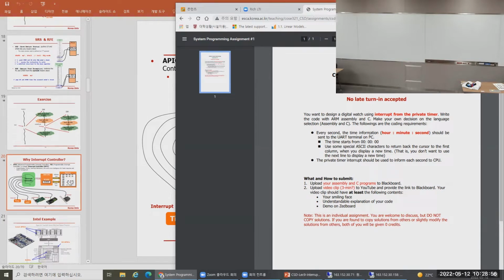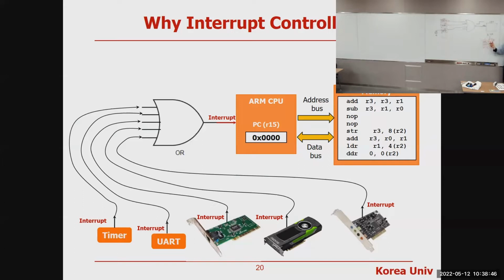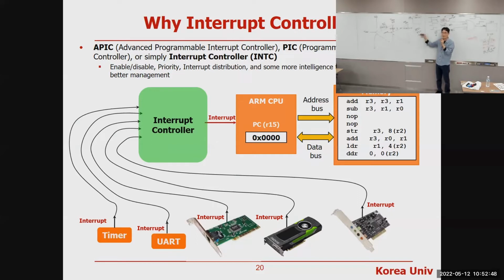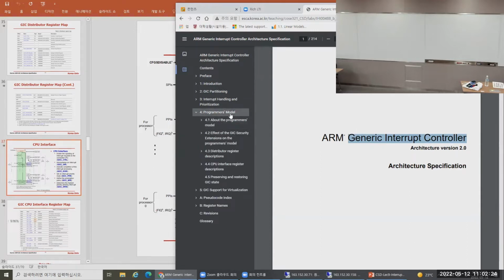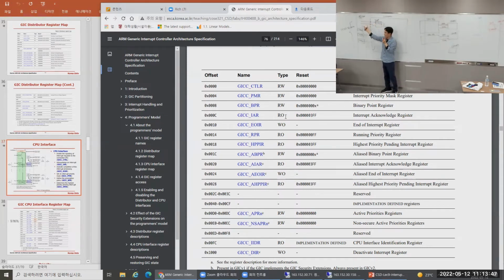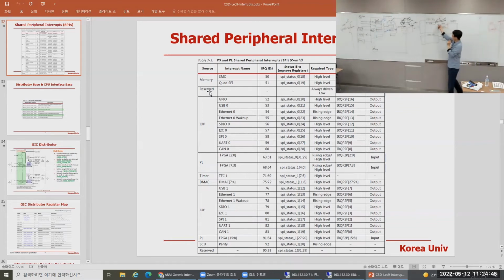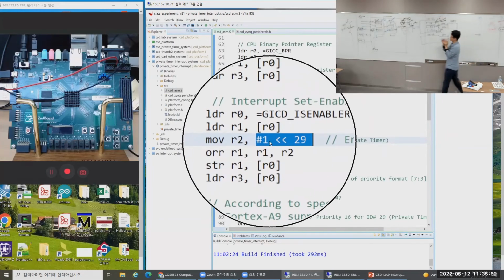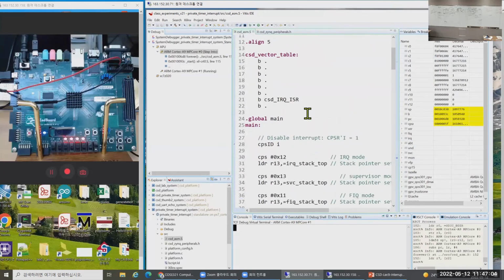Lec17 Interrupt #3: GIC & Hardware Interrupt